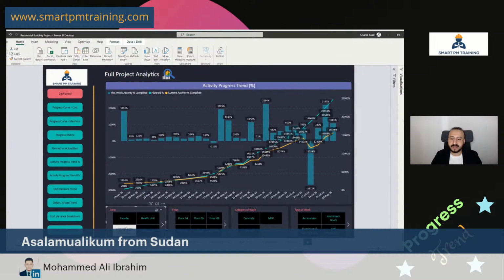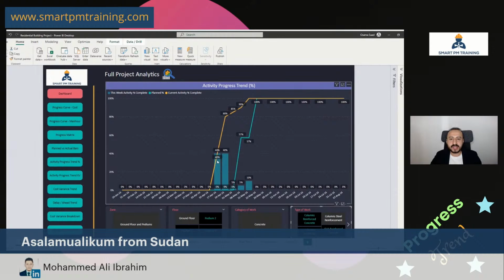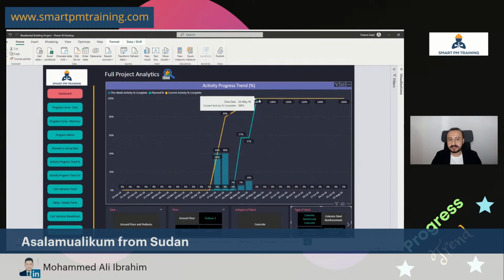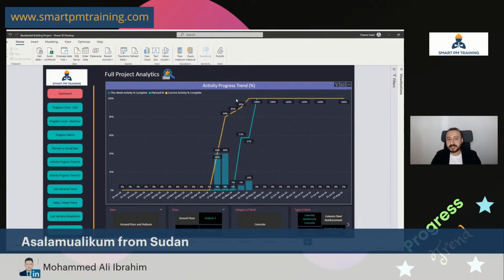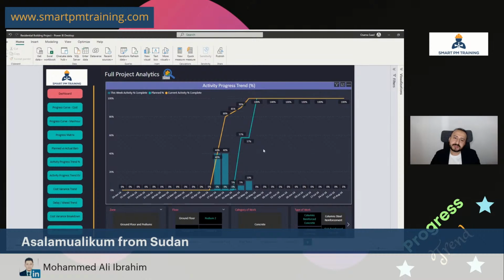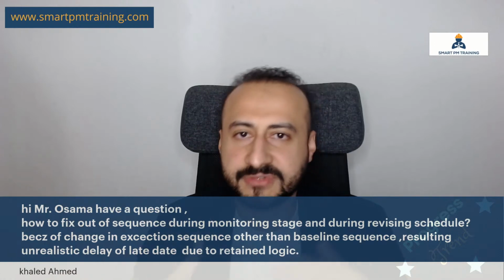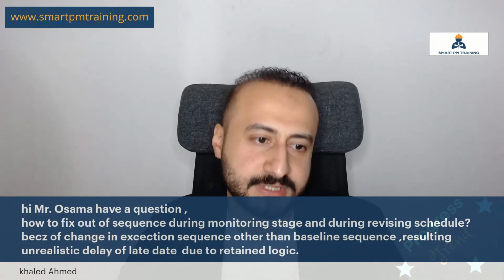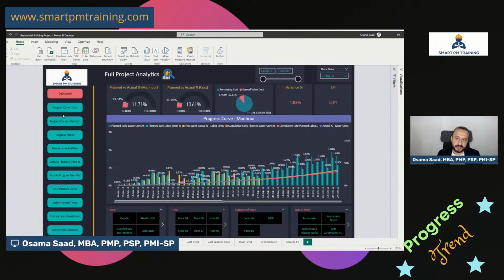Progress Trend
Review the performance trend in any area of your project with a click of a button using Power BI.

 Review the performance trend of any activity with a click of a button.

 Prepare progress reports within seconds.

 Don't waste time validating calculations or dealing with Excel formulas.

 Save time as you eliminate any manual calculations.

 Work smart and build a machine that does the work for you on autopilot.

 Don't waste your valuable time on formatting reports as you can prepare themes and templates inside Power BI. This way, you won't waste any time formatting reports ever again.

 Use technology as leverage in your work. Power BI is a free service for the most part and can be used anytime you want.